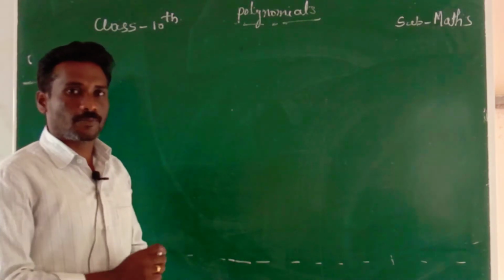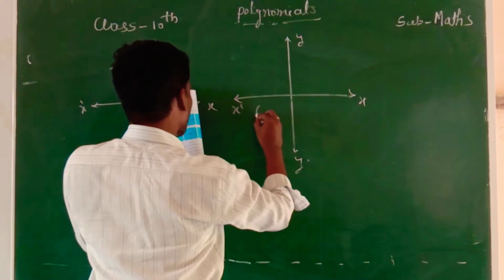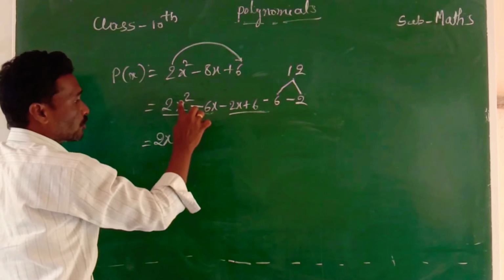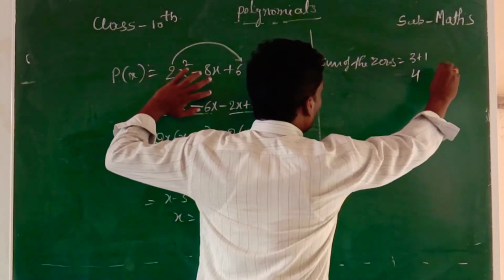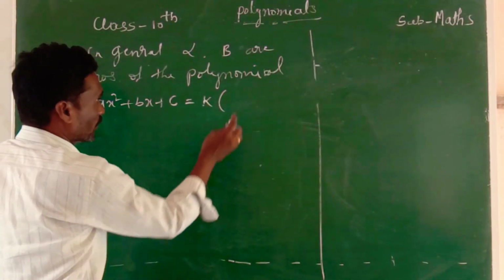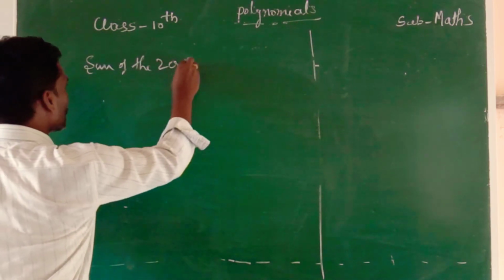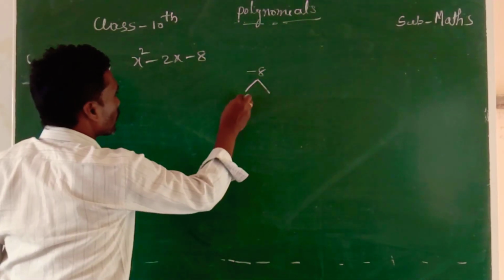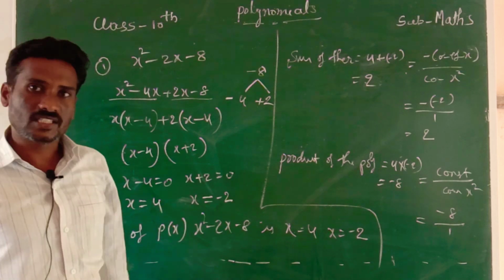Class 10th, Polynomials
sbvm CBSE